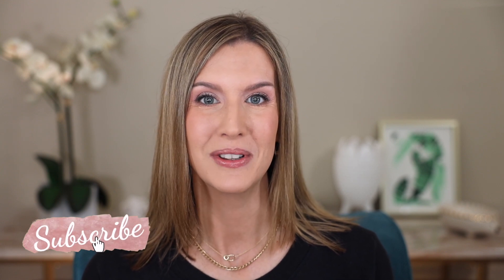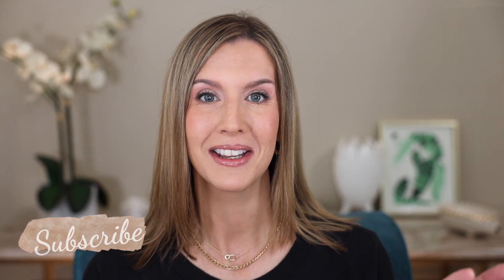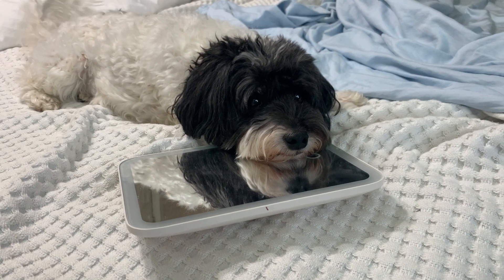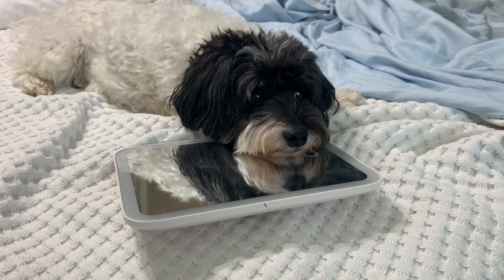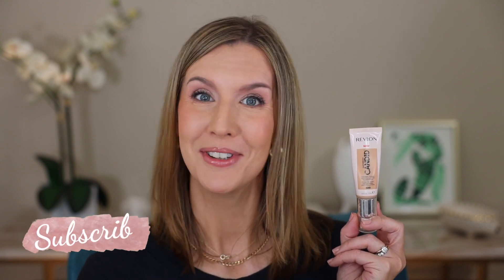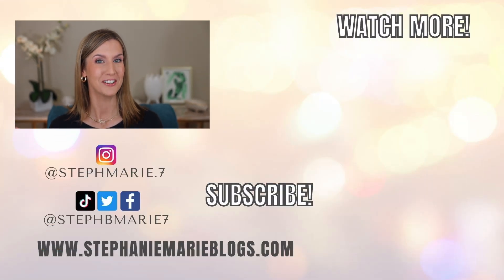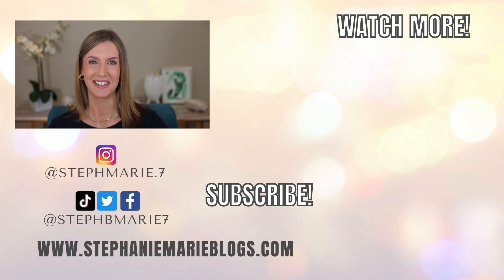BEST LONG LASTING FOUNDATION THAT LOOKS LIKE SKIN | TOP 10 Foundations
Today I'm sharing some gorgeous skin-like foundations that are also long wearing! If you're looking for the best long lasting foundation that looks like skin, these are for you! Share your favorites in the comments! Please click the Like button if you enjoyed this video! I upload new videos each week!

HOW TO Apply Estee Lauder Double Wear Foundation

Pat McGrath

► NEED ADVICE? Ask me anything and I'll reply with a personalized video response